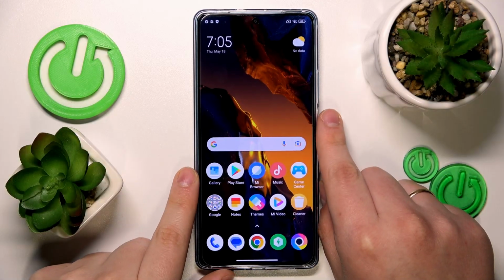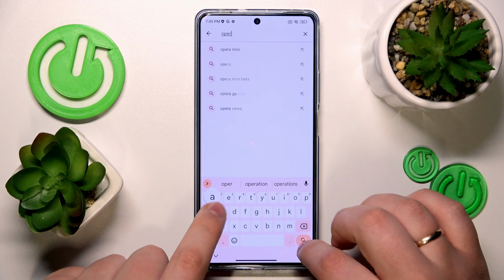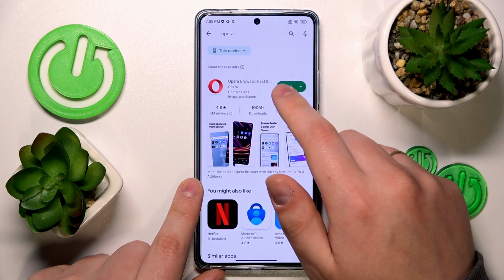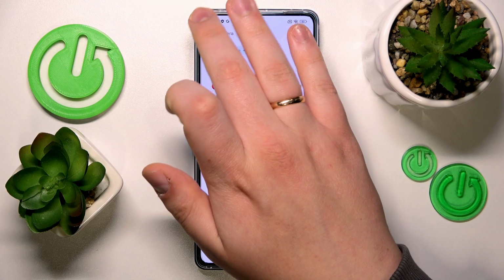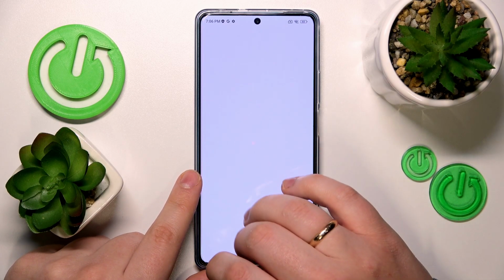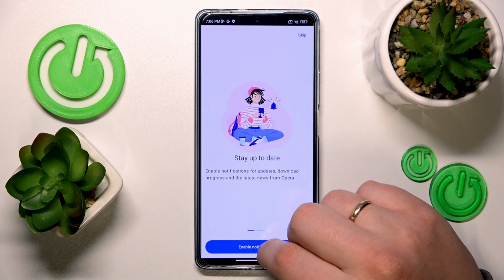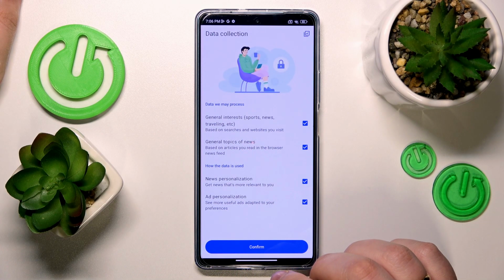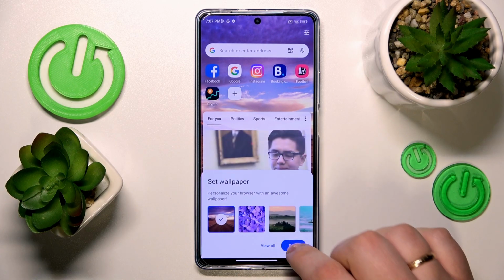How to Install Opera on POCO F5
Find out more info abotu POCO F5:
Are you looking to enhance your browsing experience on your POCO F5? Great! Now, we will show you how to install Opera browser on your smartphone. Visit our YouTube channel if you want to know more about POCO F5.

How to install Opera on POCO F5? How to download Opera on POCO F5? How to get Opera browser on POCO F5?